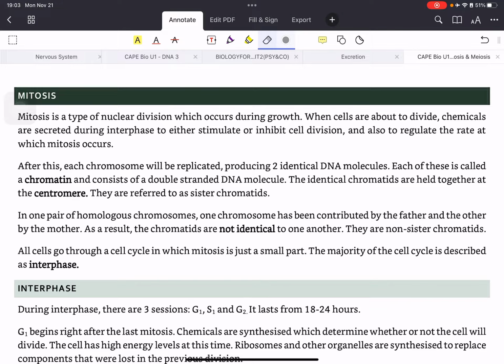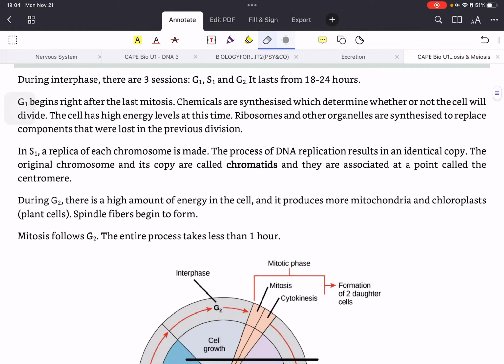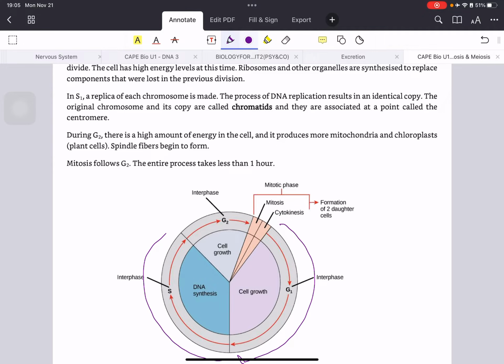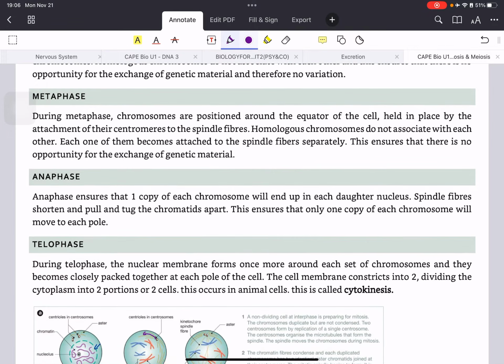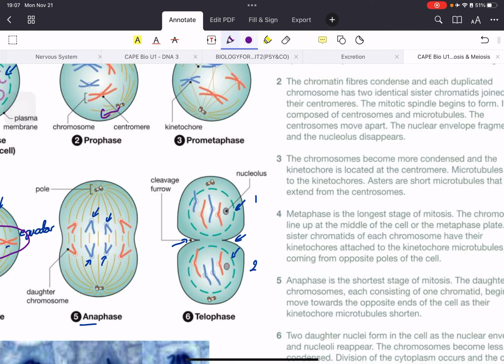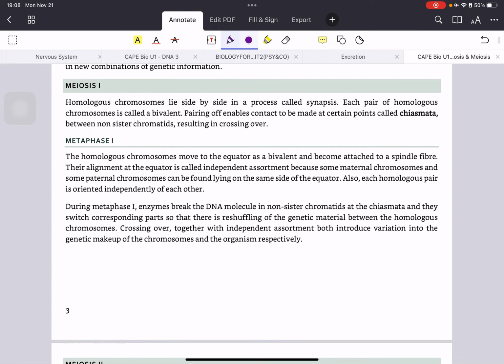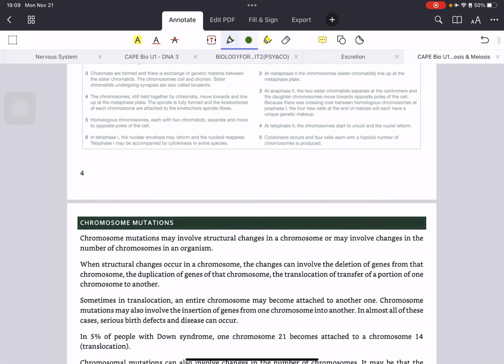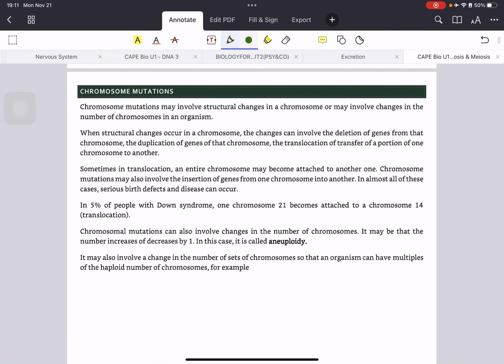CAPE Biology Unit 1 Module 2 - Mitosis and Meiosis